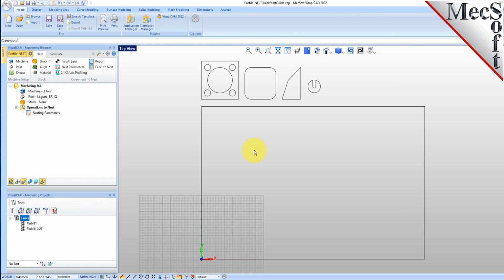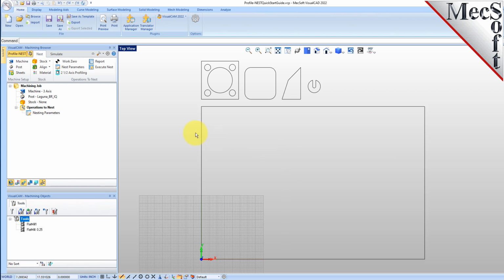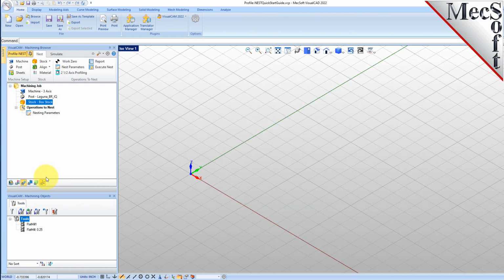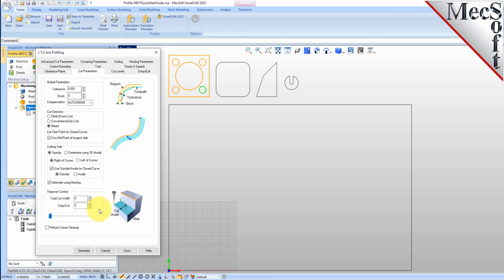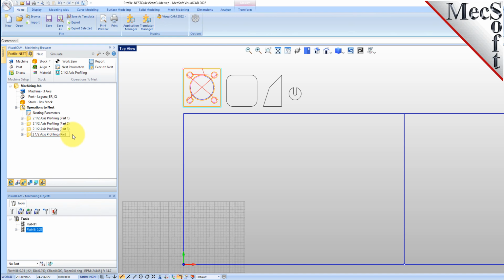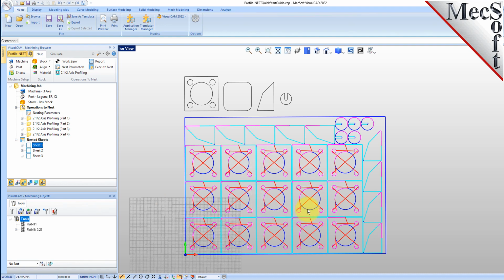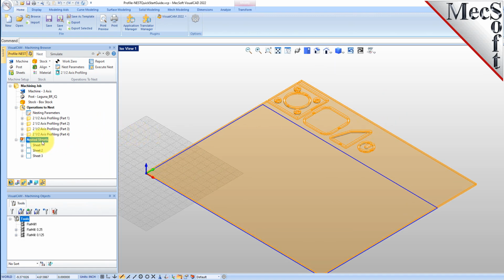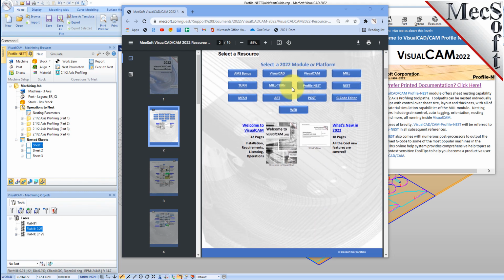VisualCAD/CAM 2023 Profile-NEST Quick Start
Watch this full length tutorial to learn how to get a quick start using the Profile-NEST module included with VisualCAD/CAM 2023!  Part & Sheet Setup, 2-1/2 Axis Profiling, Nested Sheet Parameters, Posting Nesting Sheets and More! (Get more resources